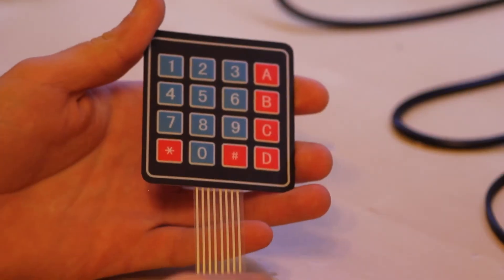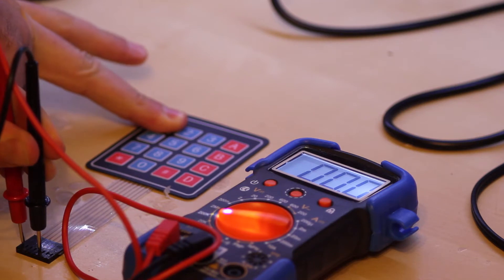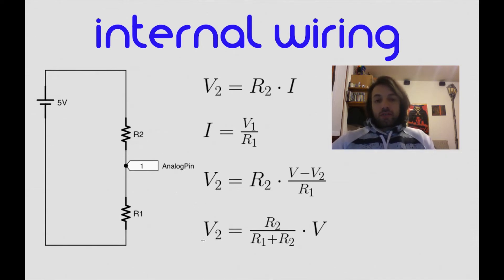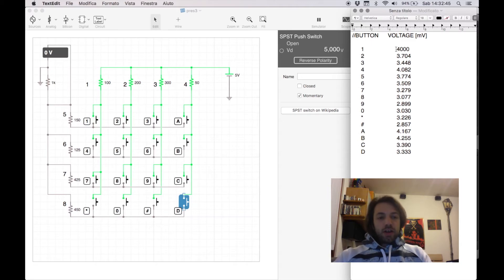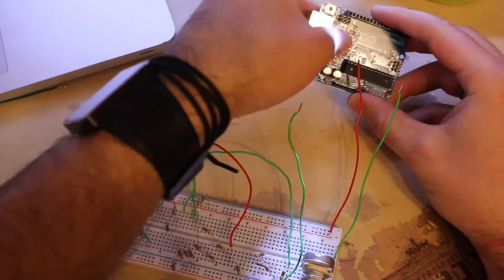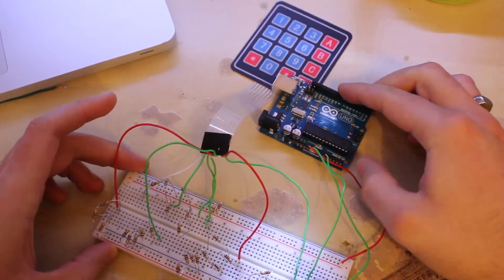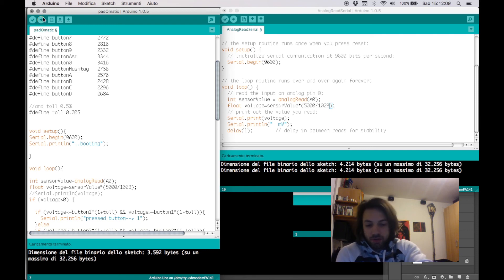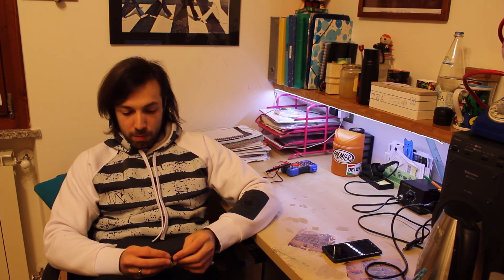arduino keypad without digital pin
how to use a keypad using an analog pin only, saving you a lot of digital pin.